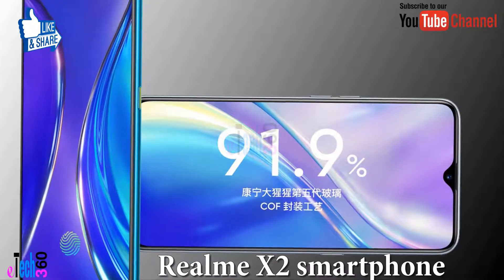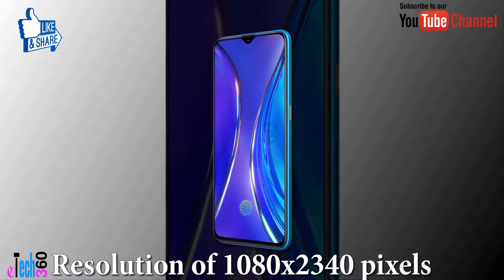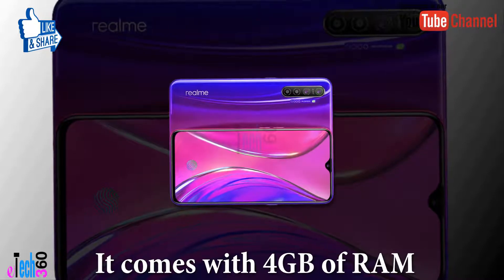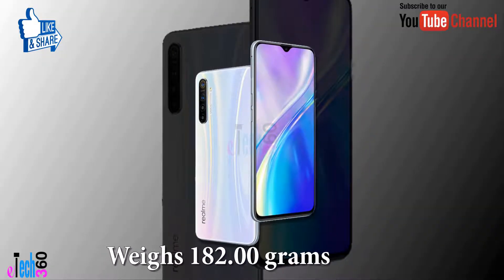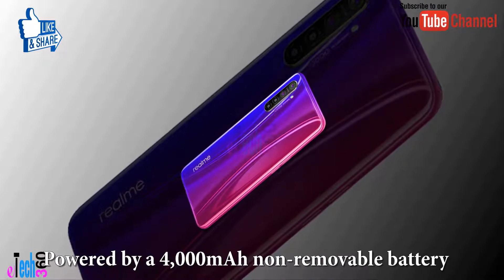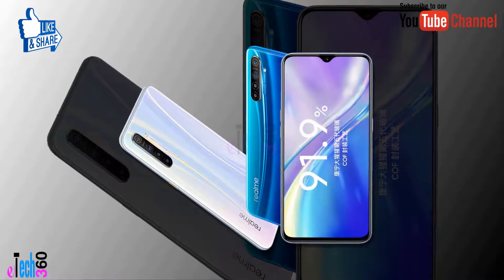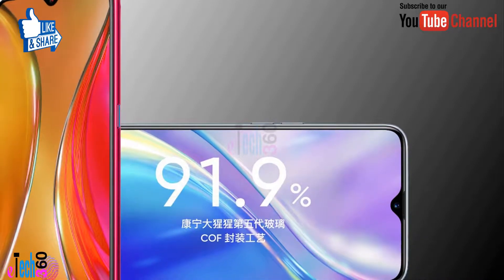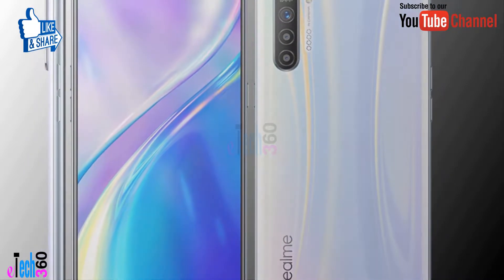Realme Releases New X2 Smartphone September (2019) With 64MP Quad Cam Full Phone Specs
Realme X2 smartphone was launched on 24th September 2019.

The phone comes with a 6.40-inch touchscreen display with a resolution of 1080x2340 pixels and an aspect ratio of 19.5:9.

Realme X2 is powered by an octa-core Qualcomm Snapdragon 730G processor. It comes with 4GB of RAM.

 The Realme X2 supports face unlock.

The Realme X2 measures 158.70 x 75.20 x 8.60mm (height x width x thickness) and weighs 182.00 grams.

 It was launched in Pearl White and Pearl Blue colours. It bears a glass body.

 Realme X2 runs Android 9 Pie and is powered by a 4,000mAh non-removable battery.

 Realme X2 supports VOOC fast charging.

 Realme X2 on the rear packs a 64-megapixel primary camera

 a second 8-megapixel camera; a third 2-megapixel camera and a fourth 2-megapixel camera

 The rear camera setup has autofocus. It sports a 32-megapixel camera on the front for selfies.

The Realme X2 runs ColorOS 6 based on Android 9 Pie and packs 64GB of inbuilt storage

 The Realme X2 is a dual-SIM (GSM and GSM) smartphone that accepts Nano-SIM and Nano-SIM cards.

Connectivity options on the Realme X2 include Wi-Fi 802.11 a/b/g/n/ac, GPS, Bluetooth v5.00, USB Type-C, 3G,

 and 4G  with active 4G on both SIM cards.

e that might otherwise be infringing.